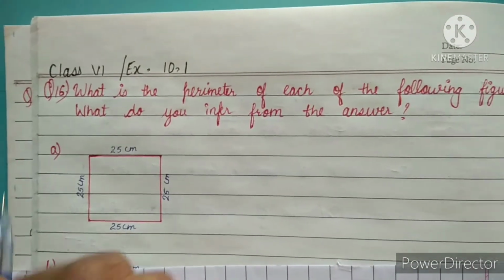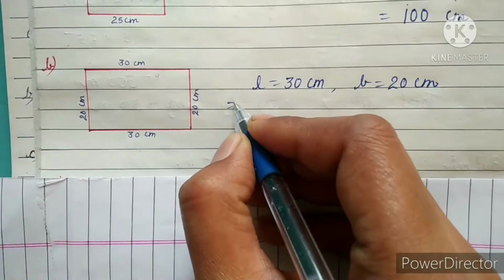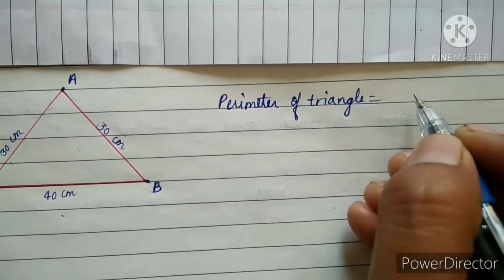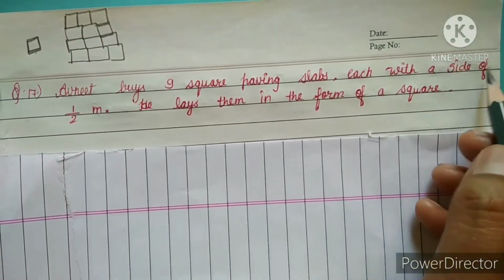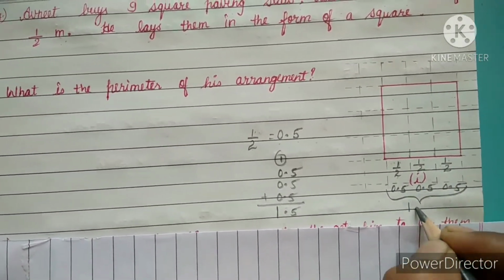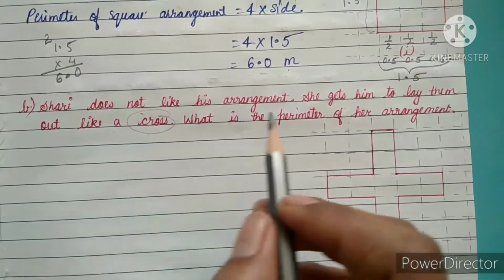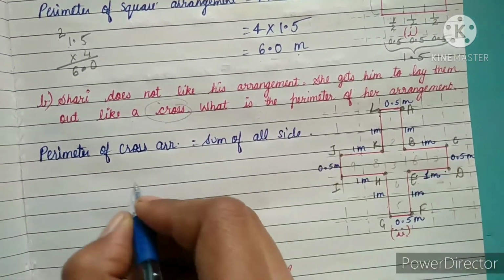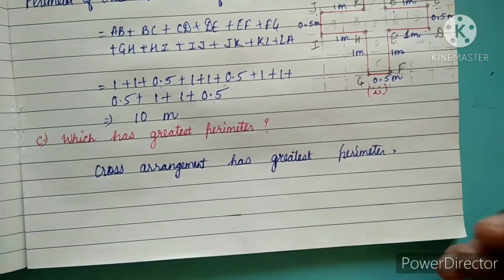Mathematics/Class-6/Chapter- 10/Mensuration/Exercise 10.1/Q 16 and Q17/Full Solution/Perimeter